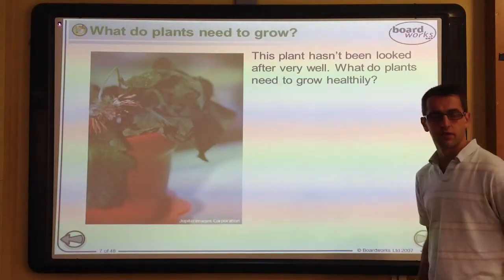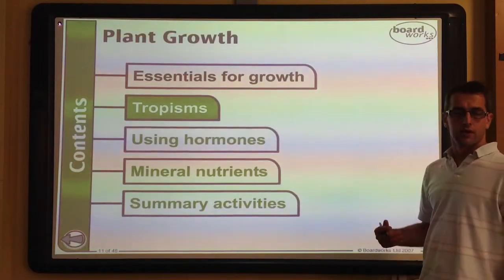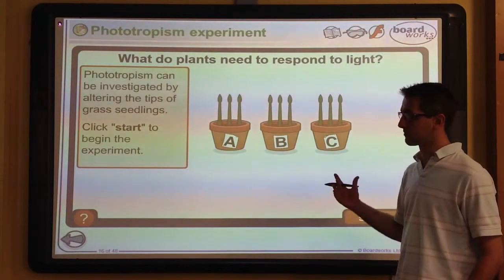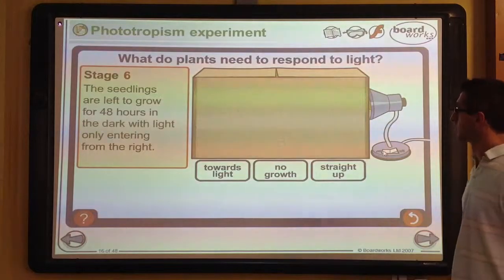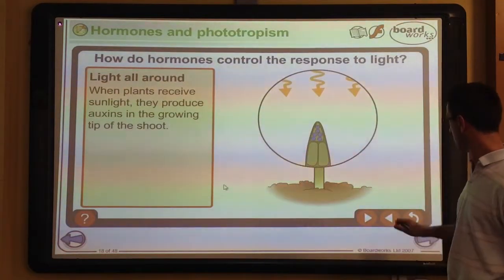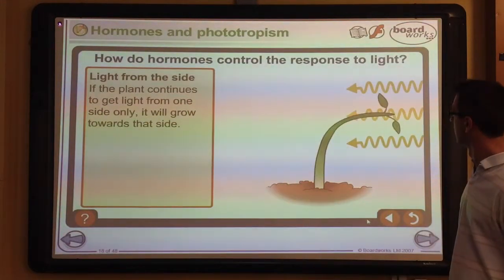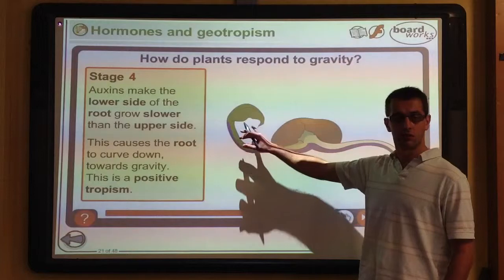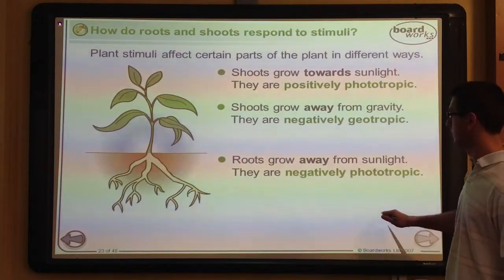Plant responses and uses of hormones -iAQA GCSE certificate